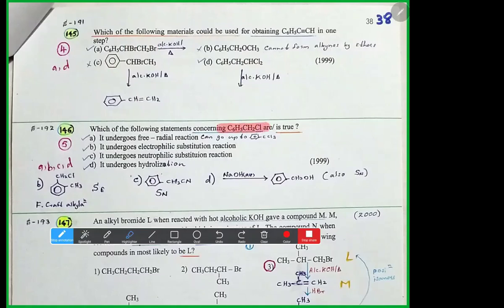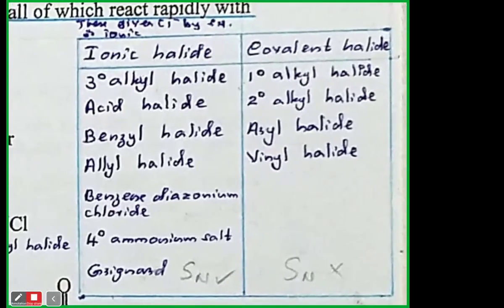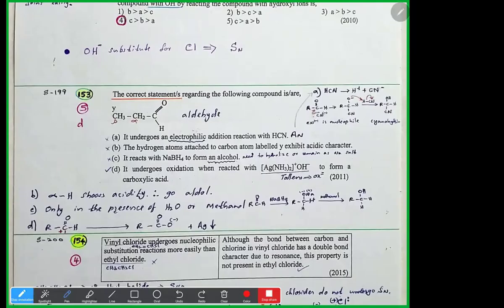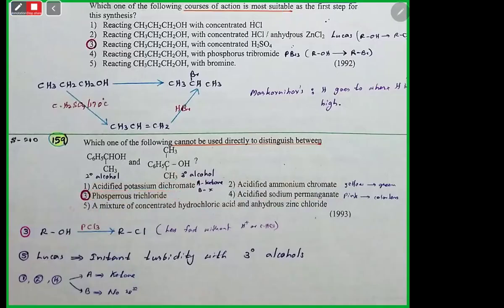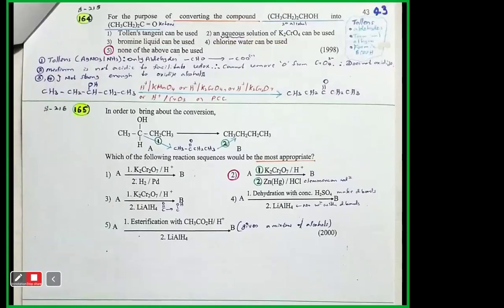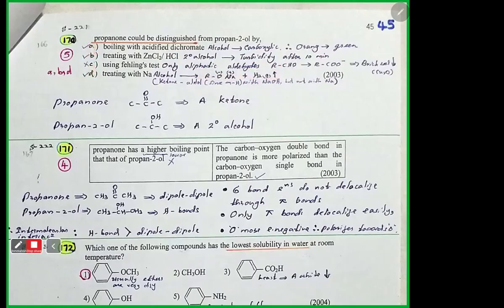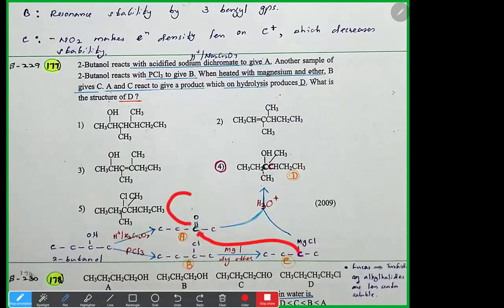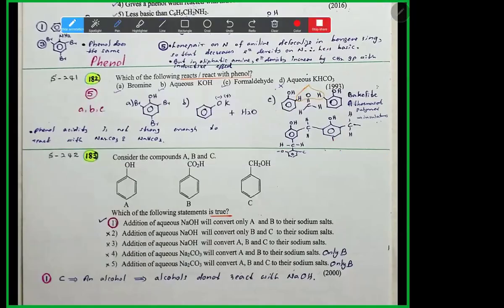Chemistry Organic 2026 E3: Tute MCQ 149-180 English medium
• 80% A+ Achievement Rate
• 100% Overall Passing Rate